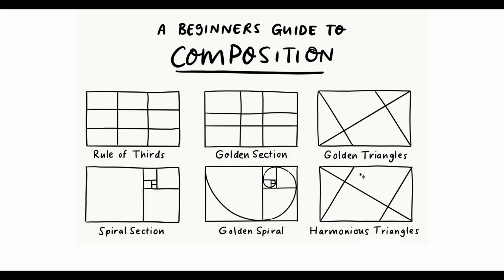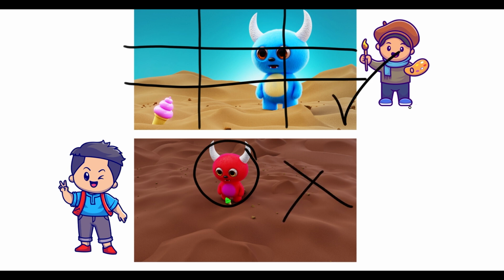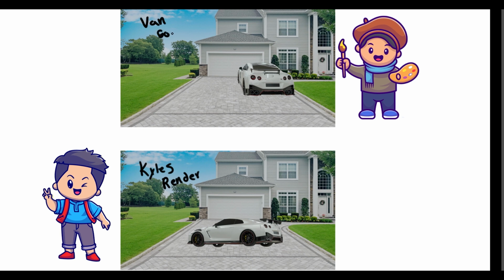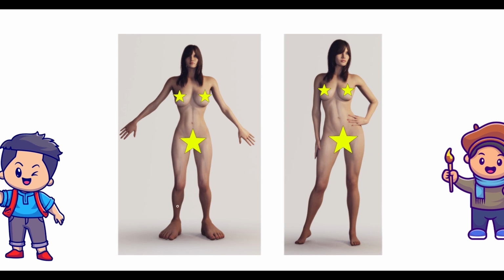Don't Suck At Blender! 5 Things To Learn In The Next 30 Days!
0:00 intro
0:11 - Rendered Image 1
1:26 Rendered Image 2
2:16 Rendered Image 3

Want to make the same monster? Check out Ksenia Starkova Youtube Channel